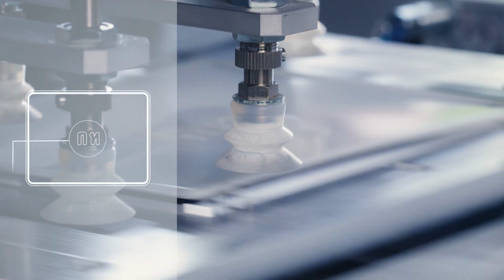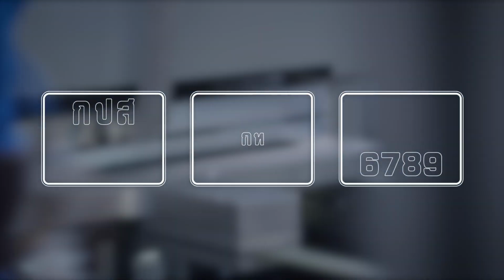UTSCH Automatic Embossing Press for Thailand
A custom-built, fully automated system that delivers 600 three-line license plates per hour - all with comprehensive quality control, and automated packaging.
The project was quite a challenge, requiring individual solutions, innovations and comprehensive programming. But in the end, it was a pleasure to see it work perfectly. Being capable of automatically embossing three-line license plates makes this machine unique worldwide. It meets all requirements regarding automation, efficiency, and of course highest quality standards.